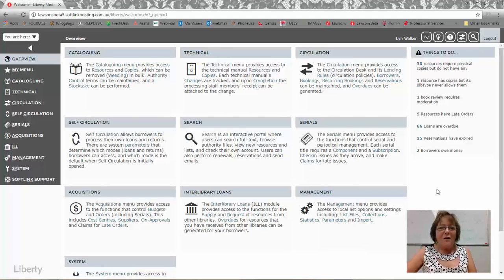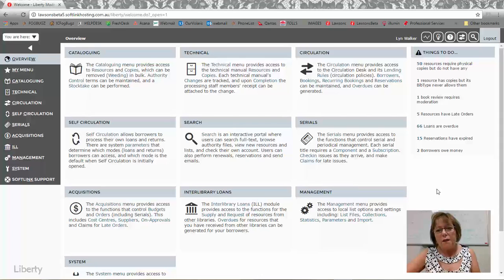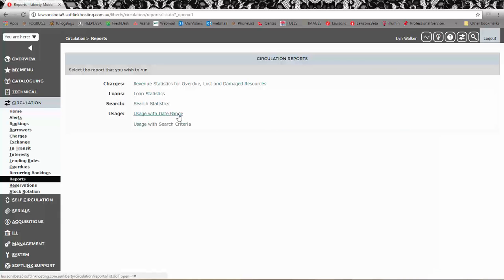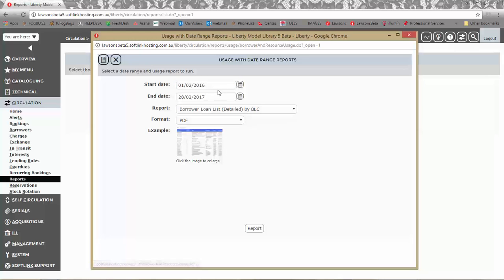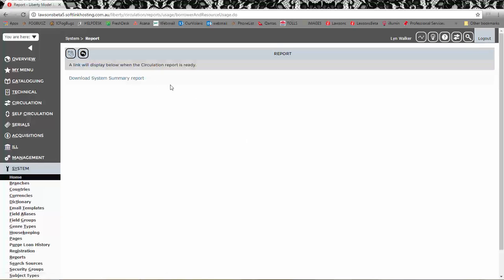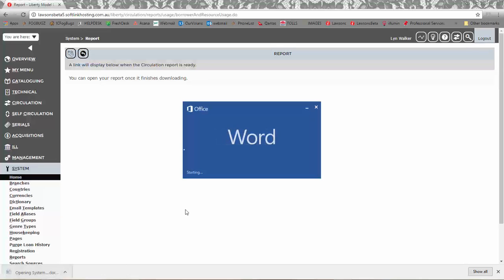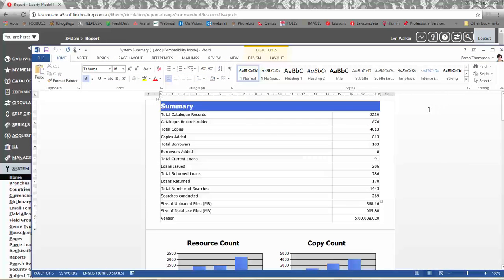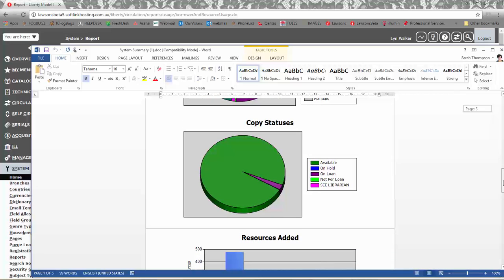Generate a System Summary Report in Liberty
This video shows how to generate the system summary report.

Liberty is a powerful Library Management System for academic, corporate, special, legal, medical and public libraries.